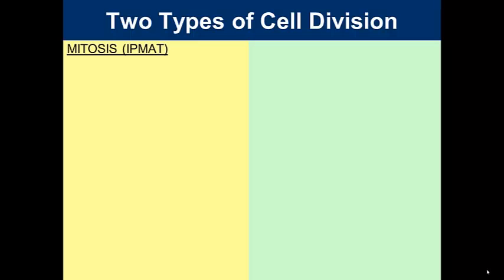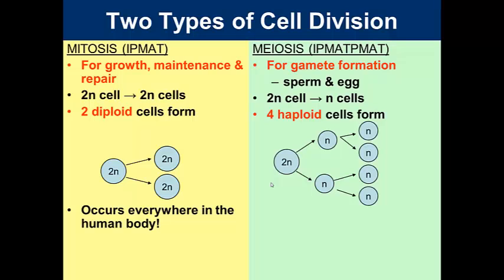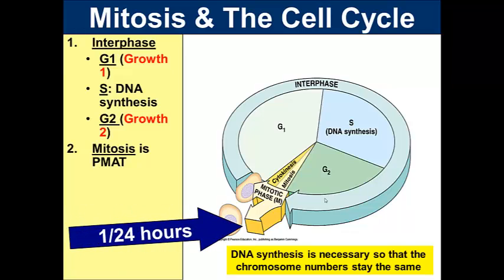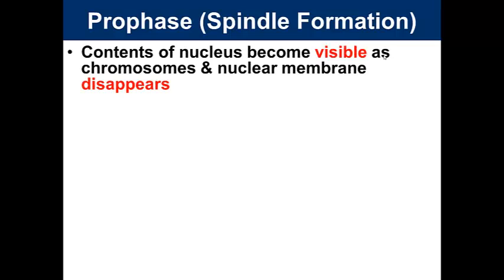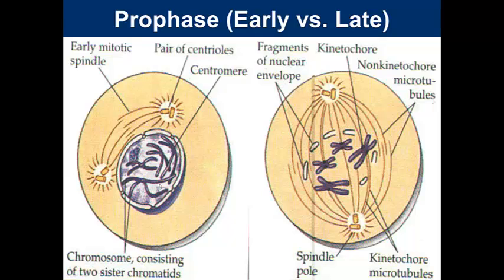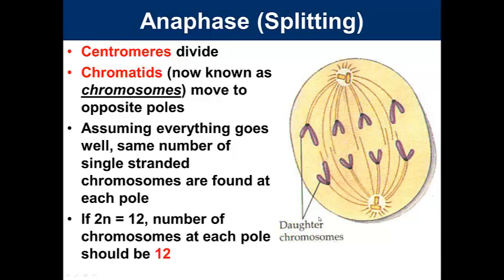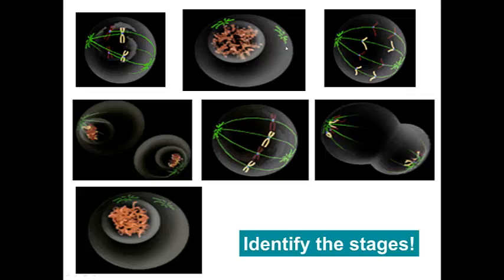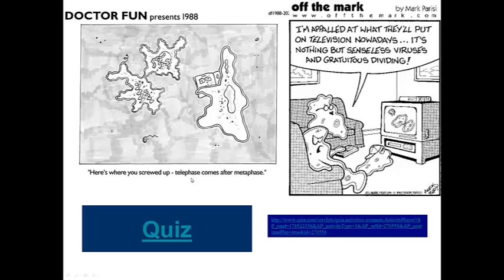Introduction to Cell Division - 2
Introduction to Cell Division
Alberta Science 30 curriculum